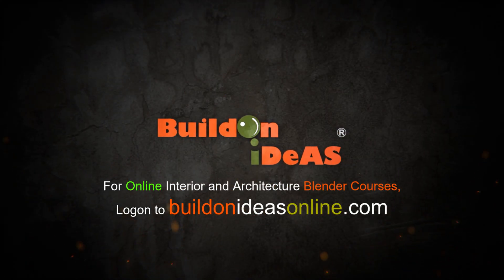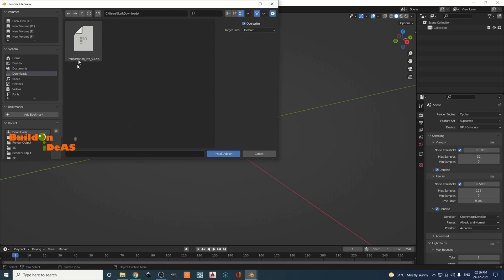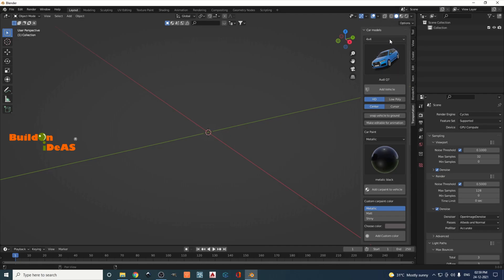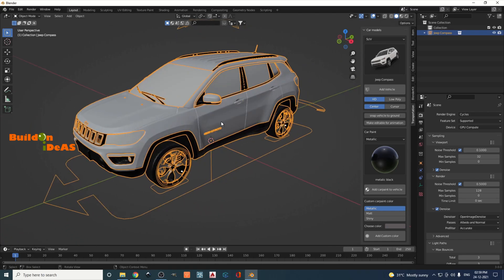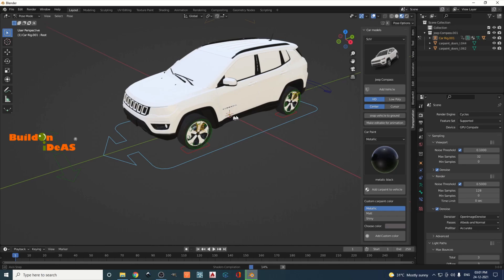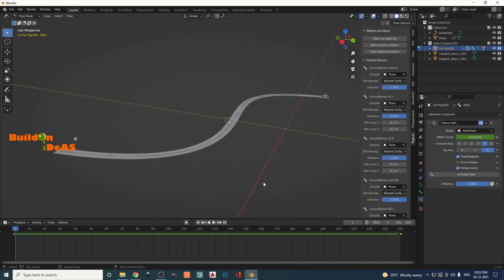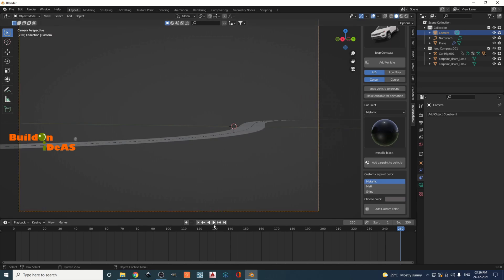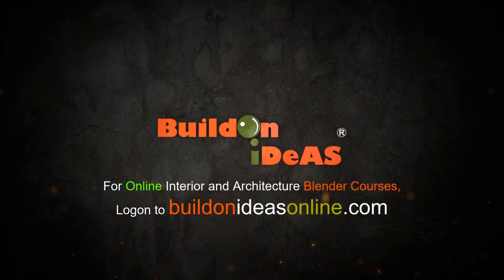Transportation Addon - Best for Vehicles in Blender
Transportation Addon - Best for Vehicles in Blender. This video helps to download and install Transportation and Rigacar addons for blender 3.0

Time Code:
0:00 Introduction
0:23 Download Transportation Addon
0:58 Install Transportation Addon
1:37 Features of Transportation Addon
3:58 Simple Car Animation using Transportation Addon cars
5:00 Path Animation using Transportation Addon
10:27 Rigacar Addon
13:40 Conclusion

Download Addons